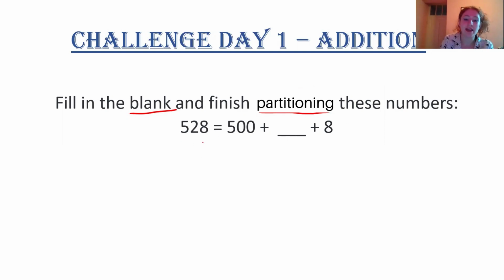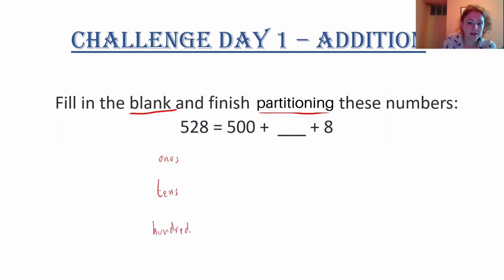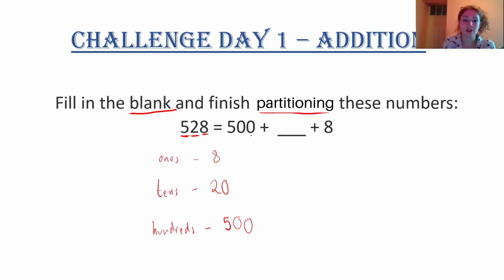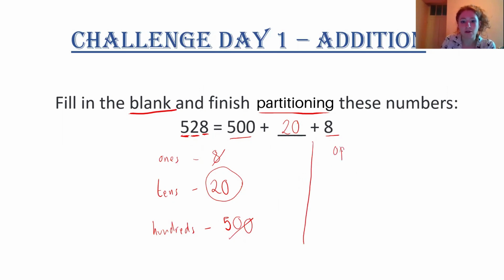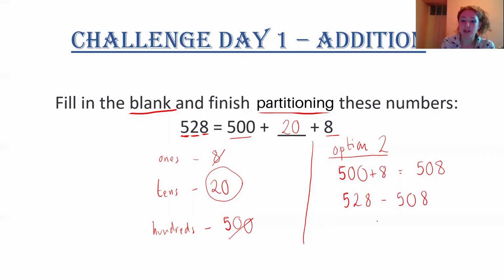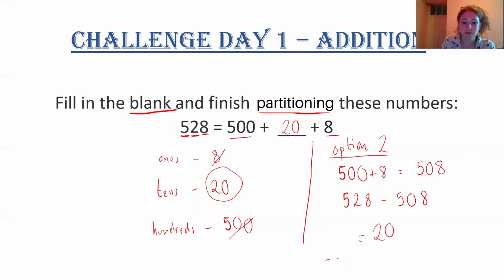Year 2 Maths - 7+ Question and Solution on Addition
Looking to support your child in the 7+ exam? We can help your child prepare for exams, catch-up in school, or just broaden their love of maths.

In this video our Year 2 teacher Lucy gives a full solution and explanation to a 7+ exam style question on Addition.